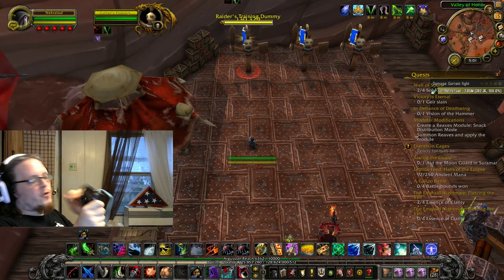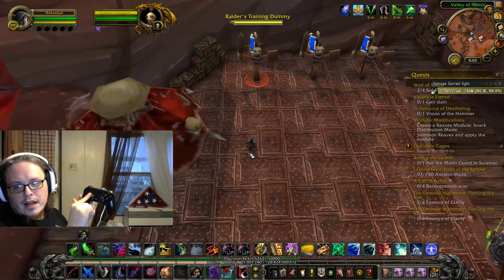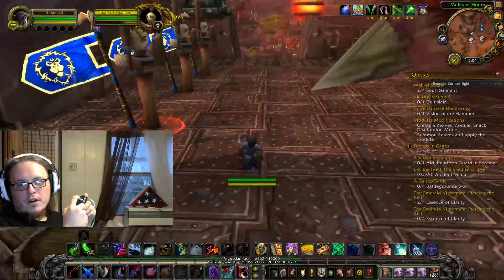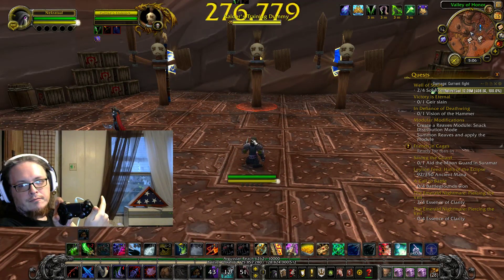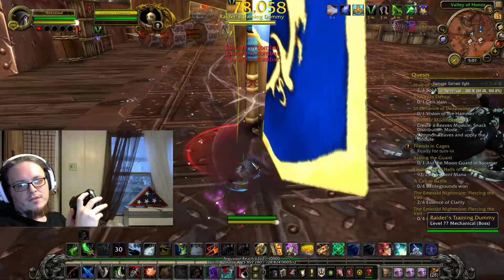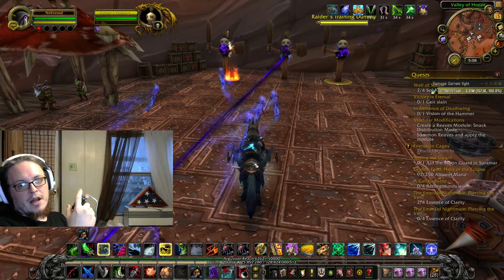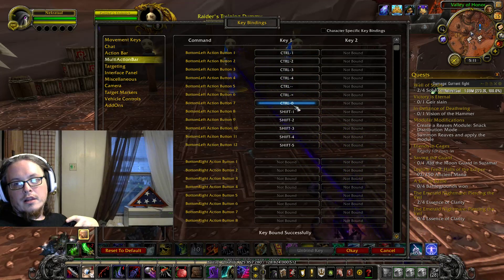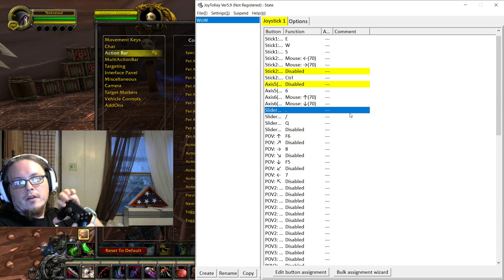Playing WoW Using a Dualshock 4 & JoyToKey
No WoW add-on needed

Just drag into the folder where you installed JoyToKey.